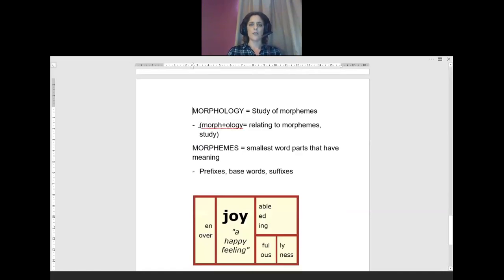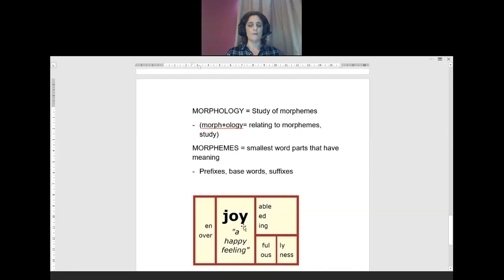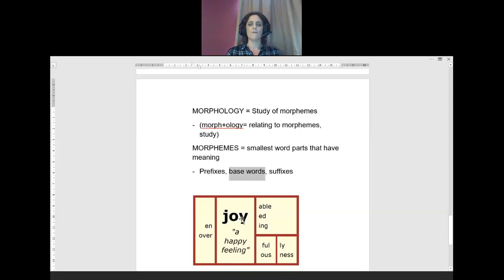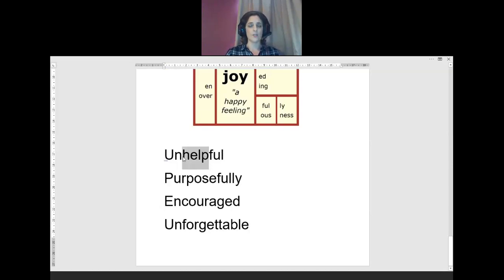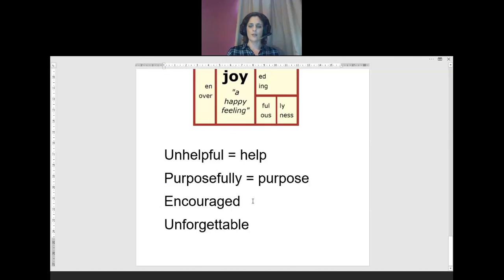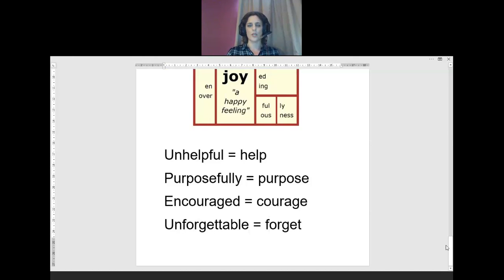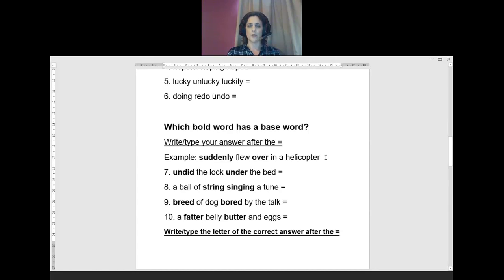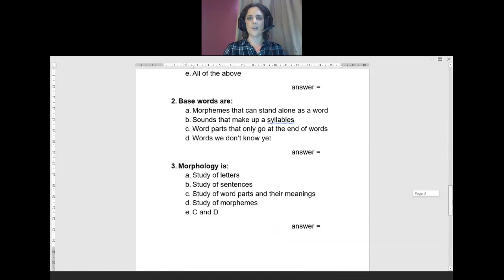morphology base words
Minilesson on morphology with a focus on base words